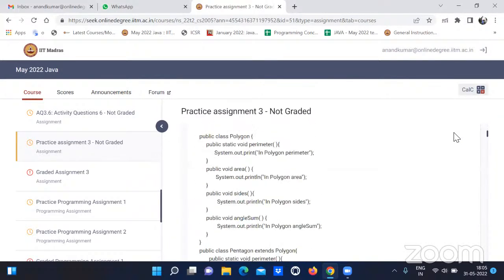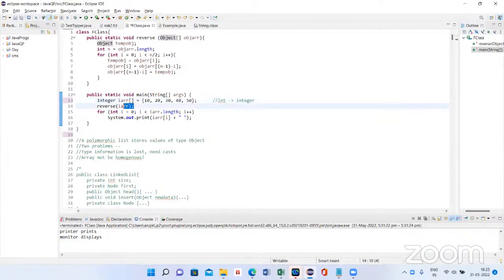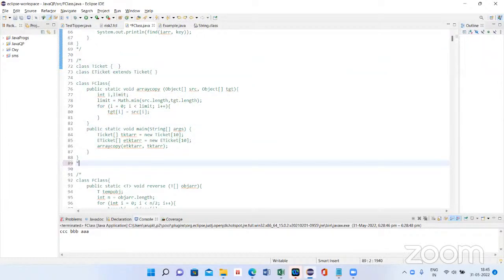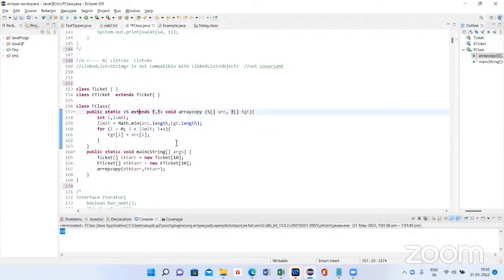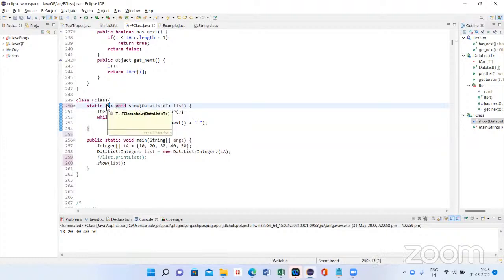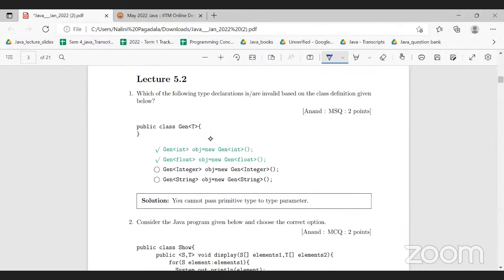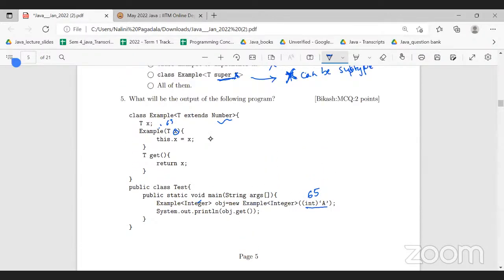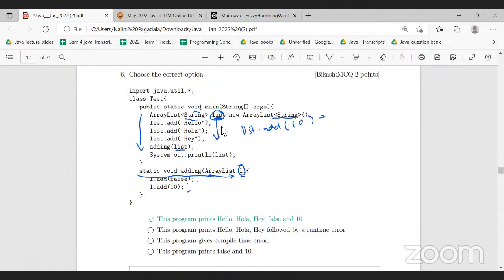JAVA - Activity Questions - Week 5